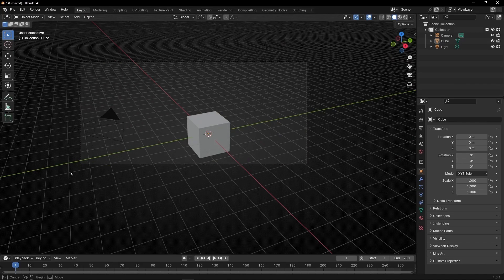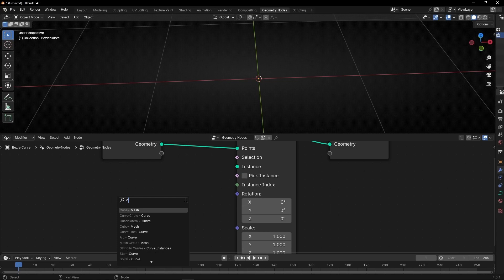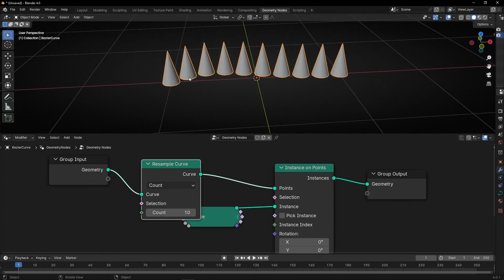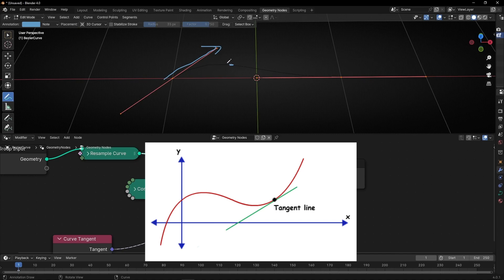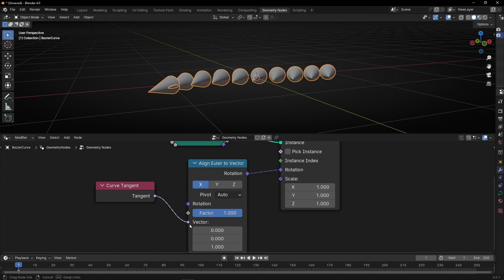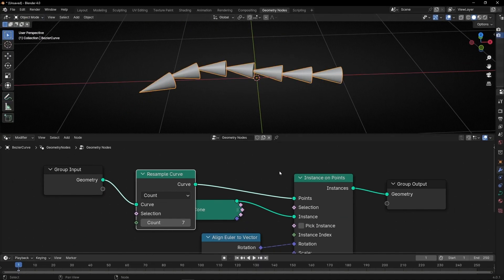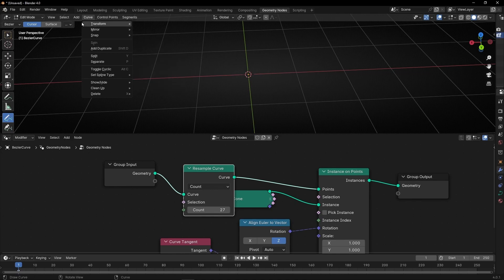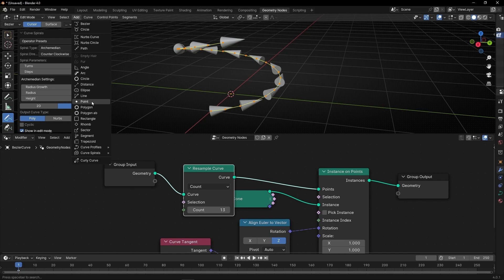Align Instances on CURVE DIRECTION in Blender - Geometry Nodes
Learn how to align perfectly any object facing the curve direction in Blender with Geometry Nodes.

00:00 Align objects on curve
01:48 Switch curve direction